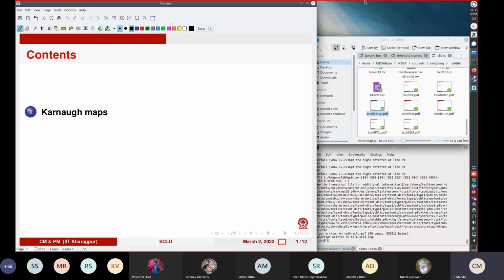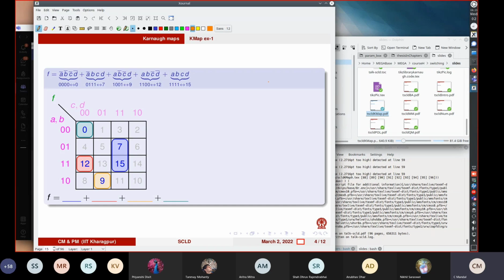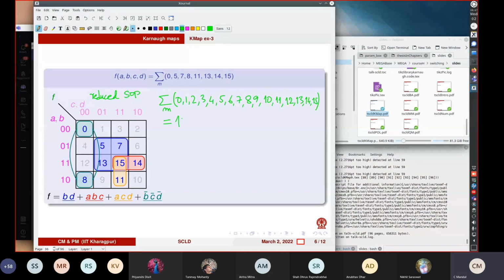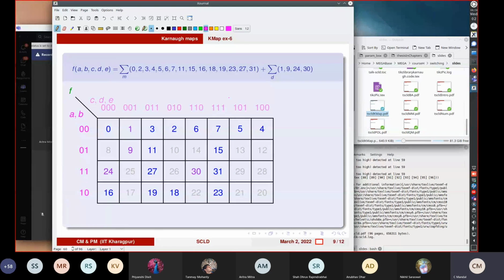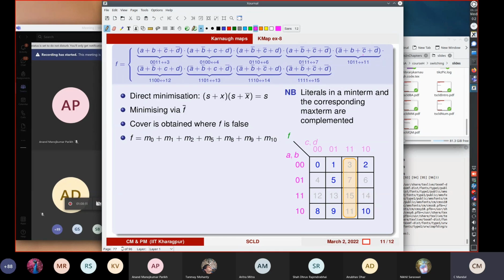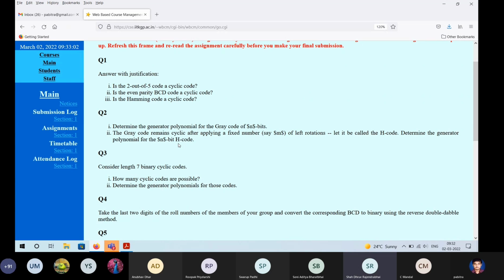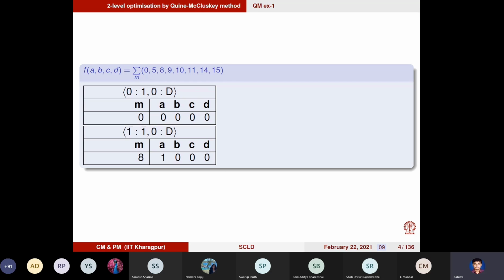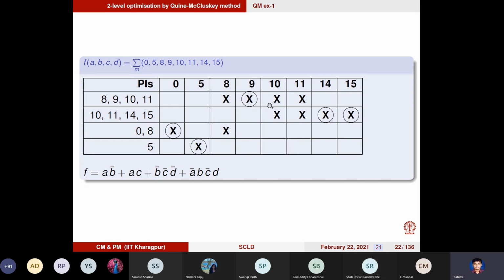W09_20_2022-03-02_Wed